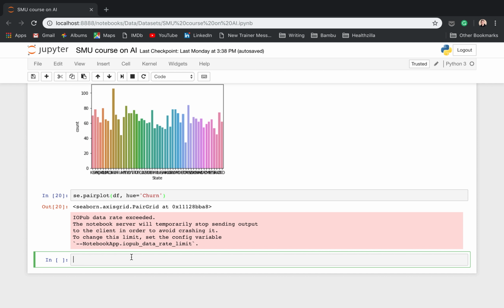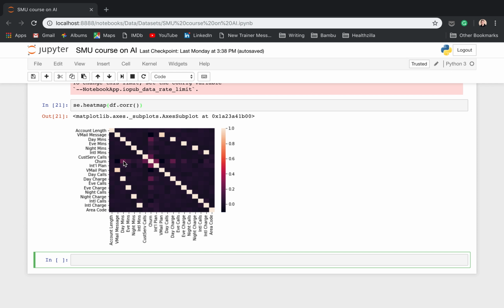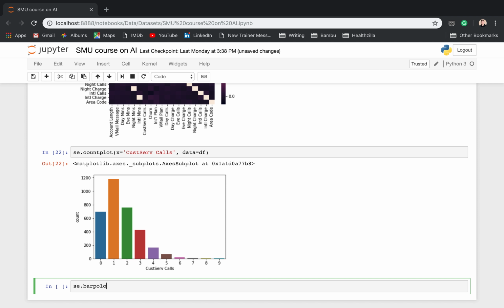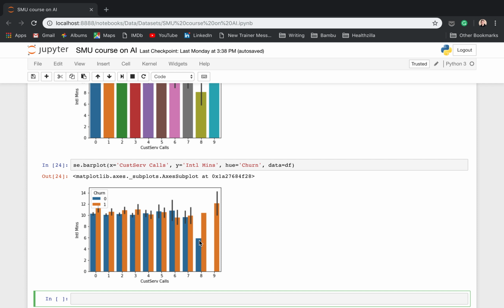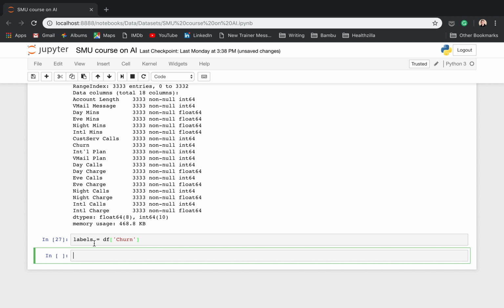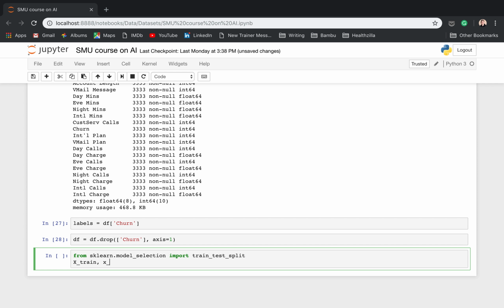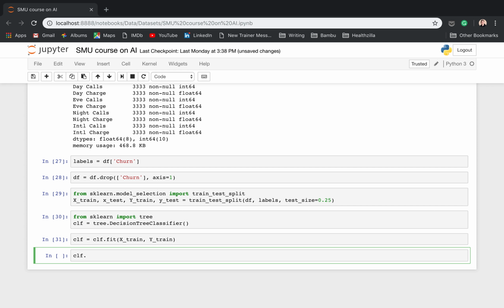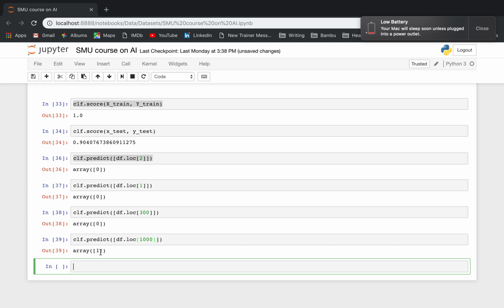Training demo for AI/ML Part 2